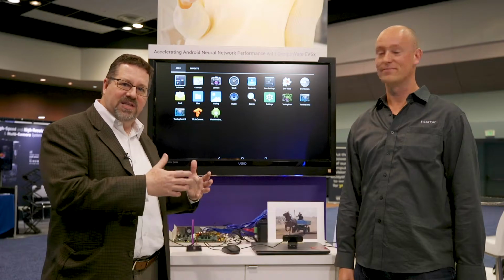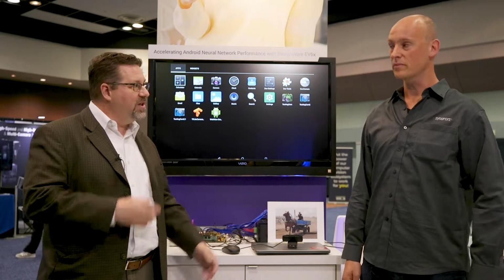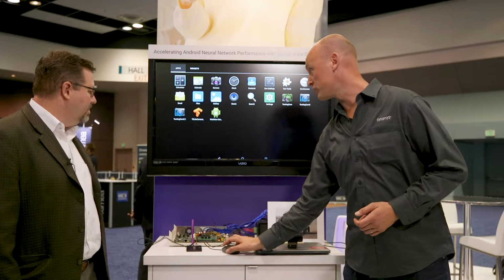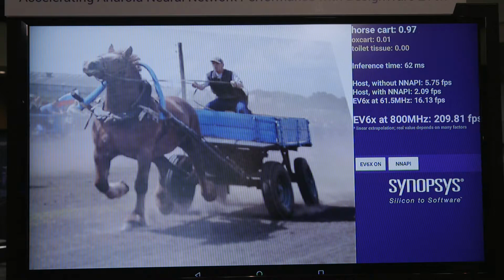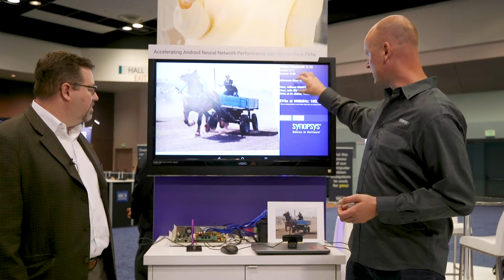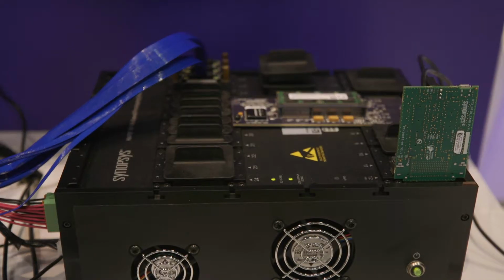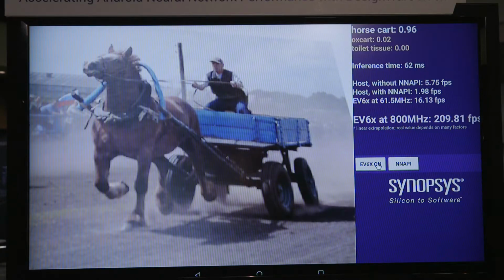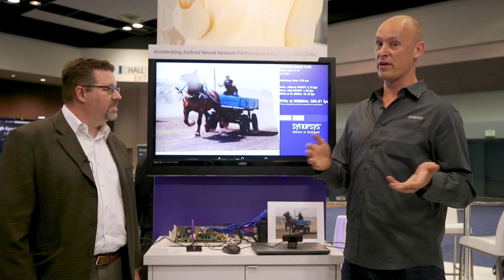Synopsys Demonstration of Android Neural Network Acceleration with EV6x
Gordon Cooper, product marketing manager, and Mischa Jonker, software engineer, both of Synopsys, deliver a product demonstration at the May 2018 Embedded Vision Summit. Specifically, Cooper and Jonker demonstrate  how the DesignWare EV6x Embedded Vision Processor with deep learning can offload application processor tasks to increase performance and reduce power consumption, using an Android Neural Network API example.